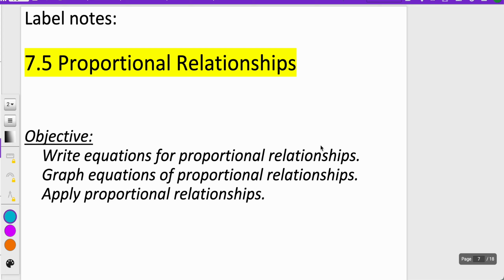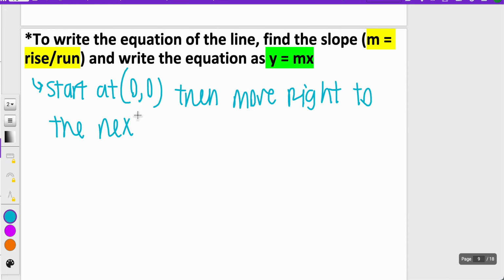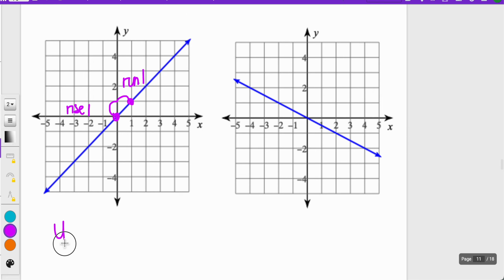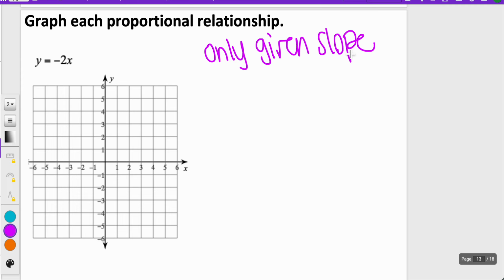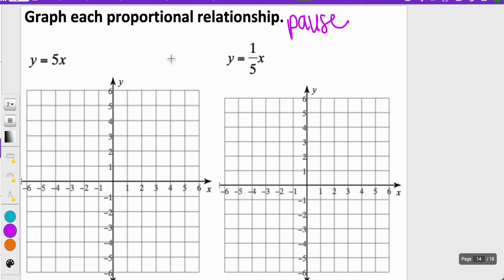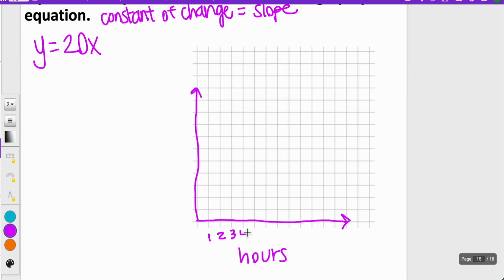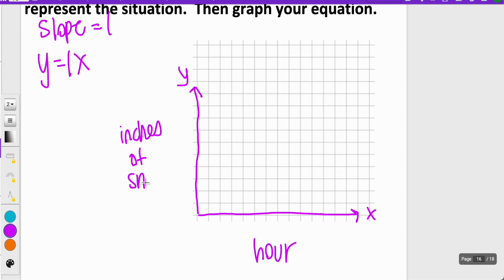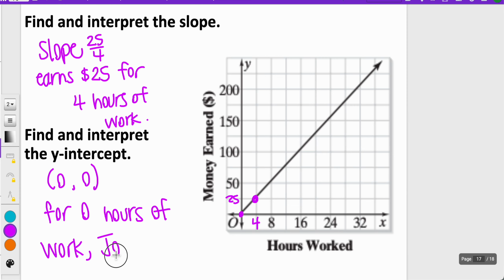7.5 Proportional Relationships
What is a proportional relationship? How do I graph a proportional relationship? How do I write a proportional relationship from only looking at a graph? How can I find and interpret the slope and y-intercept of a real world story problem?